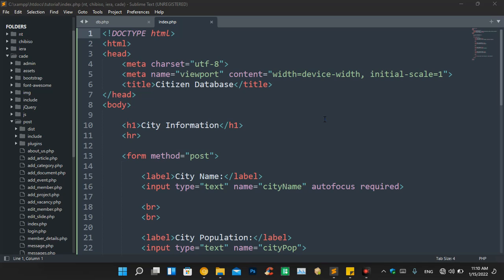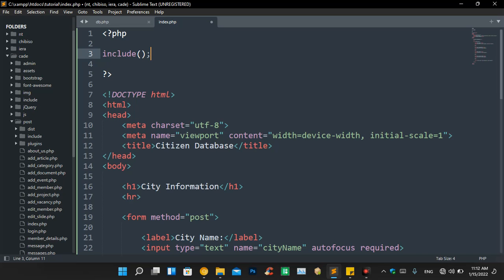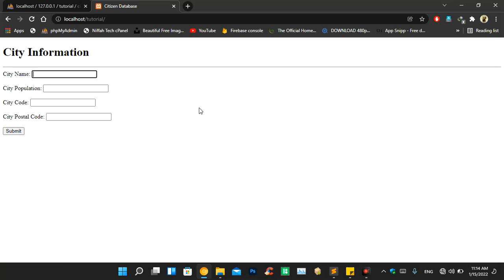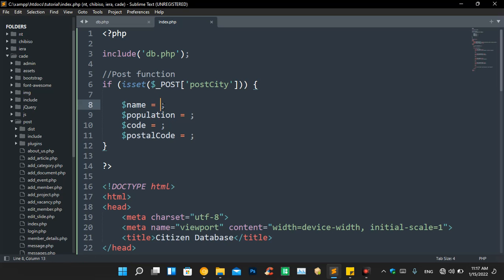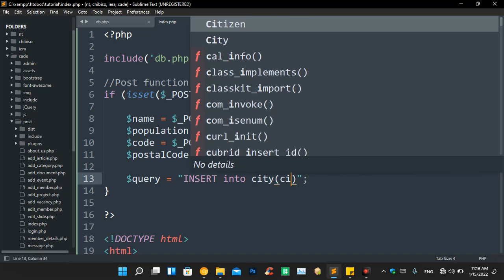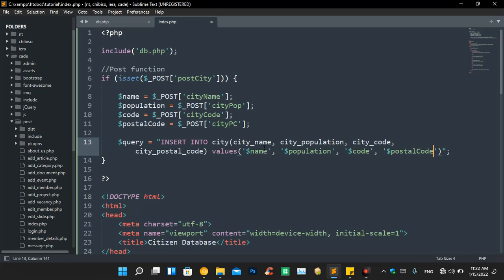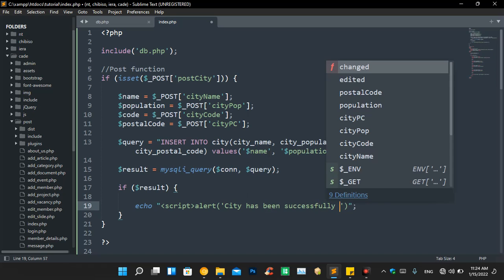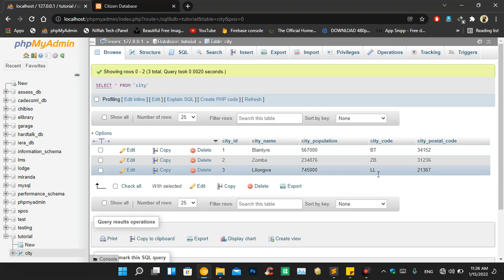Lesson 6 - Sending Information to the Database Table